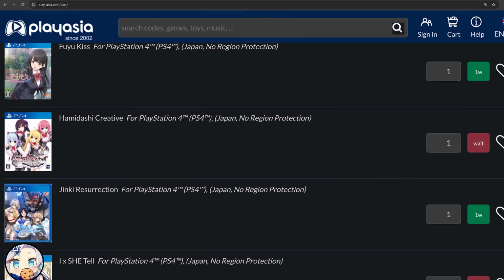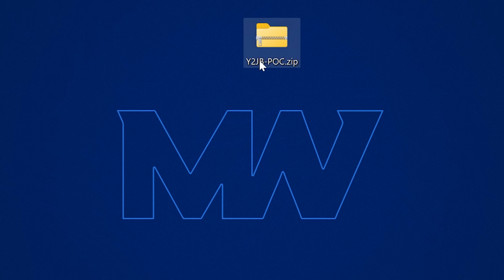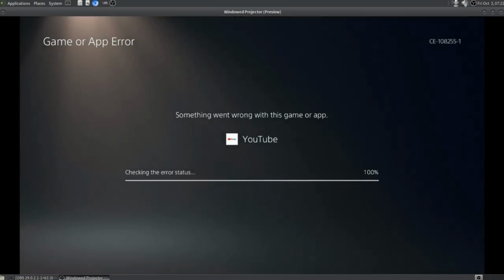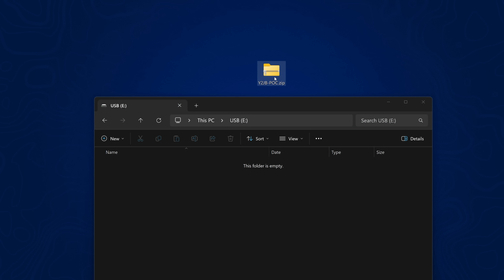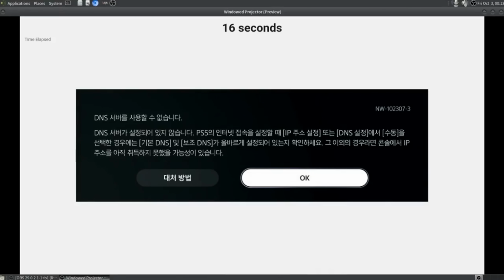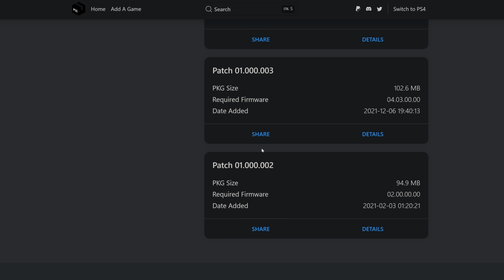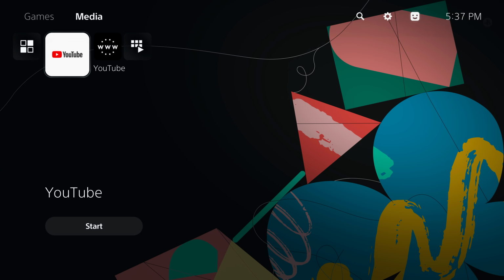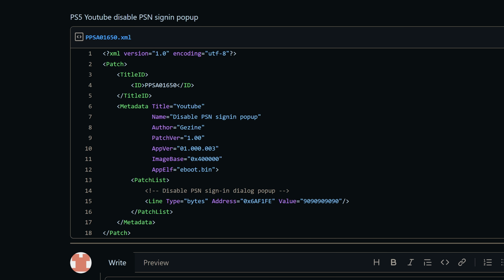PS5 YouTube Exploit - What we know so far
What we know so far about the new Y2JB (YouTube Jailbreak).